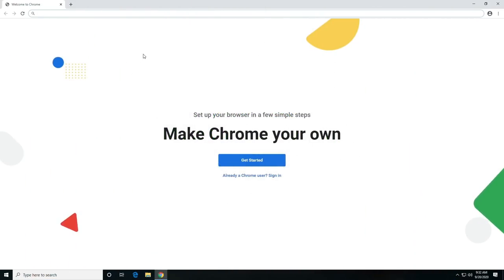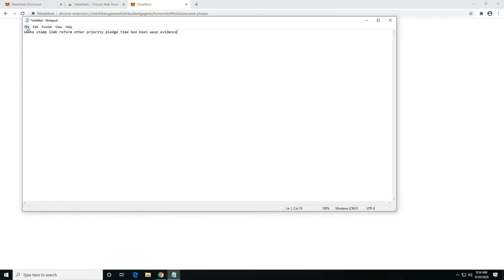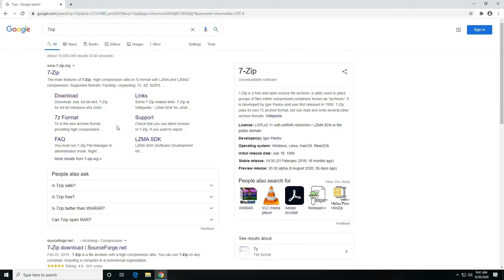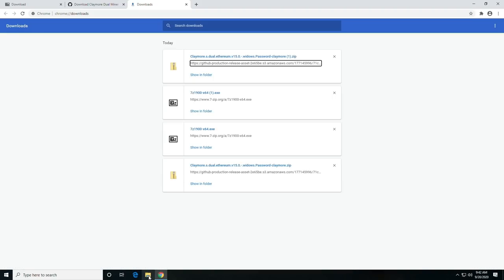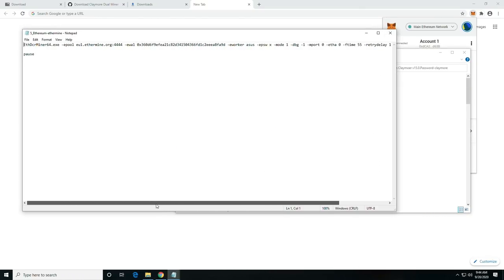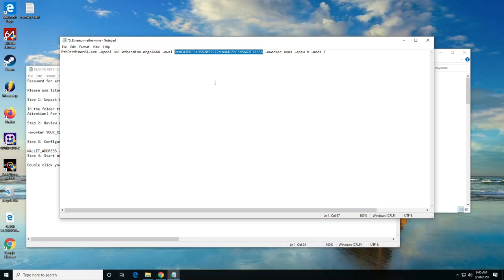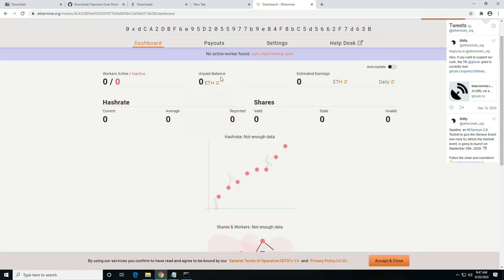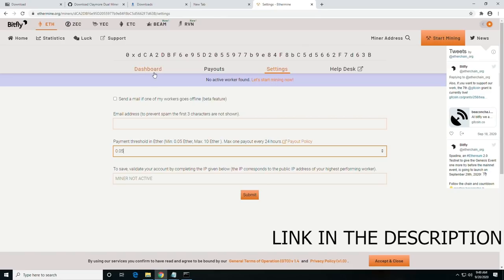How to Mine Ethereum on Windows 10 | 2020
Script (Save as .bat):
EthDcrMiner64.exe -epool us1.ethermine.org:4444 -ewal 0xb07D2FE67101D8A61BE0A1fA9765807c94811D37 -eworker 1080ti -epsw x -mode 1

Some of My Picks For GPU Mining Ethereum in 2020
XFX RX 5700 Xt
XFX RX 5600 XT
XFX RX 5500 XT

0xb07D2FE67101D8A61BE0A1fA9765807c94811D37